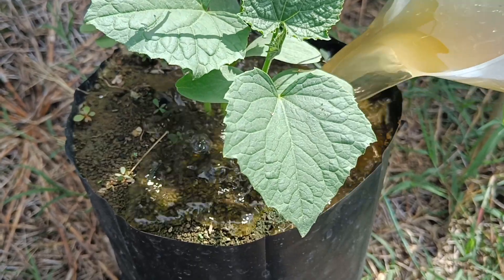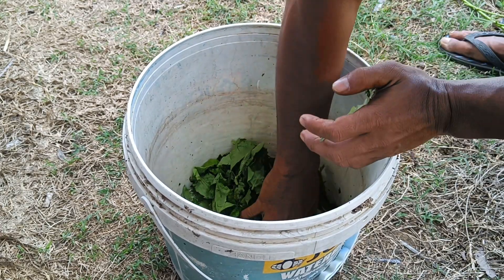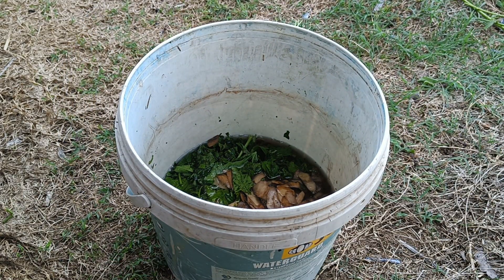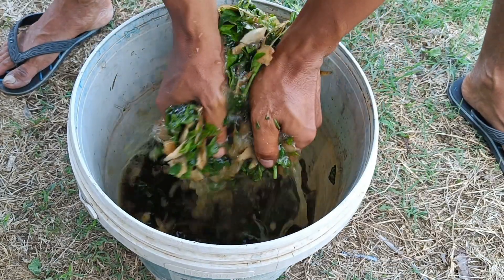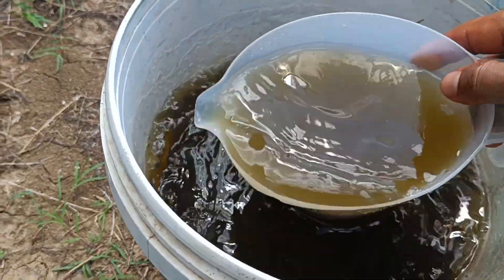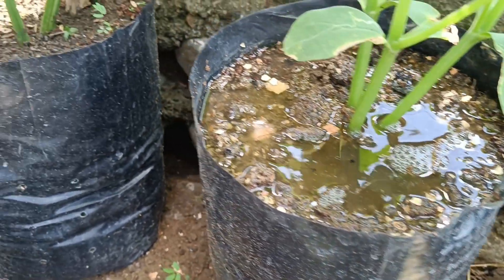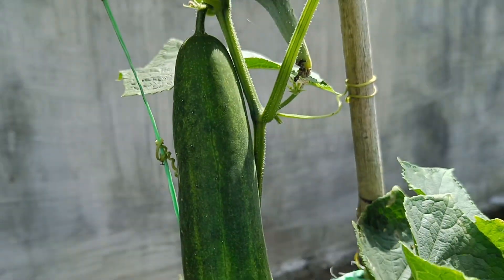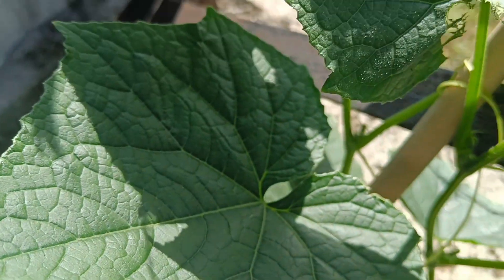This Magical Fertilizer Makes Plants Grow Super Rich and Repels Pests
Liquid organic fertilizer (POC) can be made by fermenting fruit peels and plant leaves with ingredients such as sugar, rice washing water, or EM4 (Effective Microorganisms), then storing it in a sealed container for several days to two weeks. This POC is rich in nutrients and beneficial microorganisms that help enrich the soil and stimulate plant growth